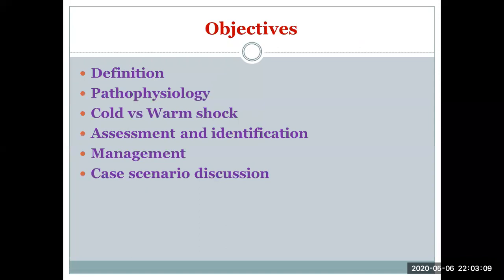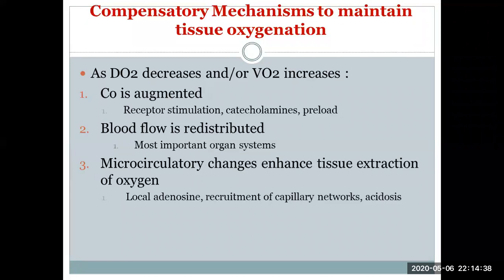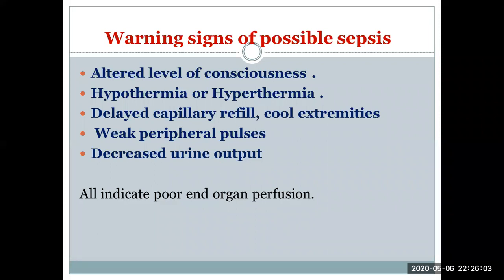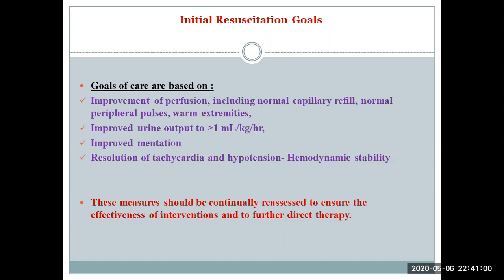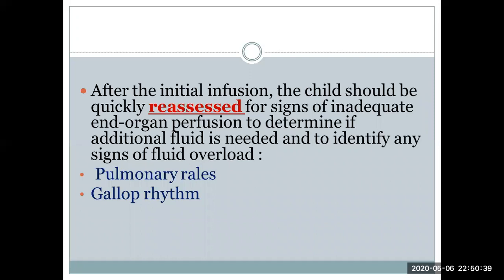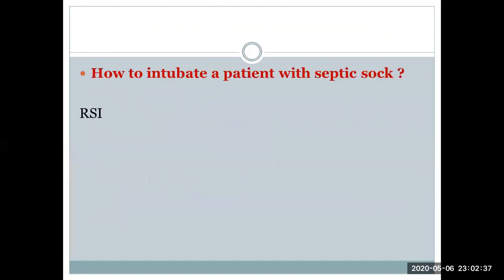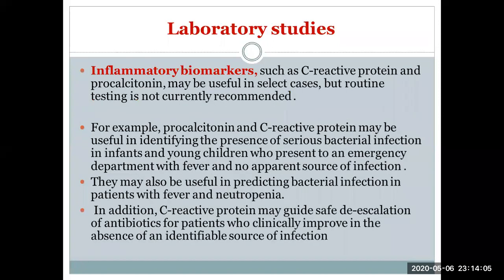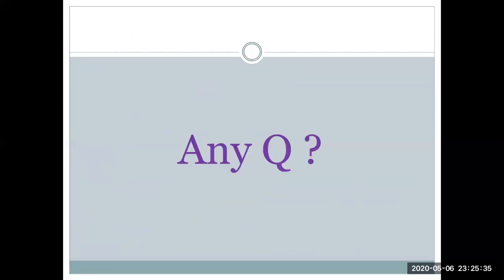Pediatric Septic shock Managment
Qatif Central Hospital, Pediatric department
Part of Academic activity for Saudi board pediatric training program, SCFHS
Presenter: Dr. Iman Almukhtar, pediatric intensivist
6th of May 2020